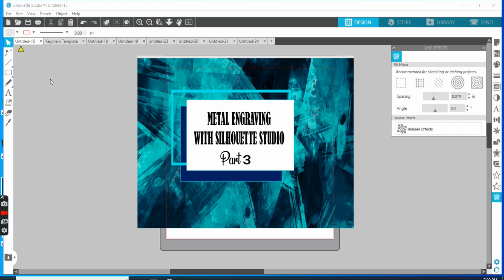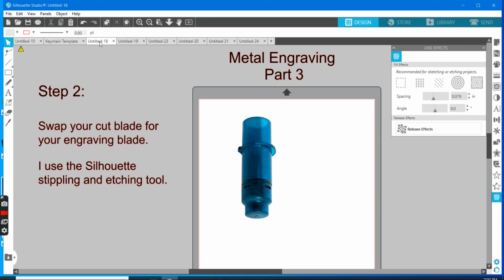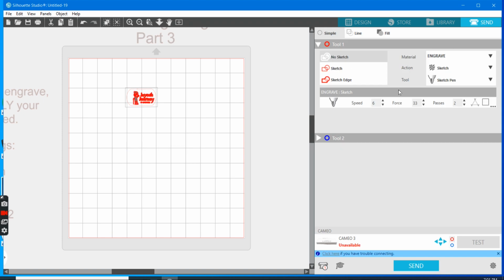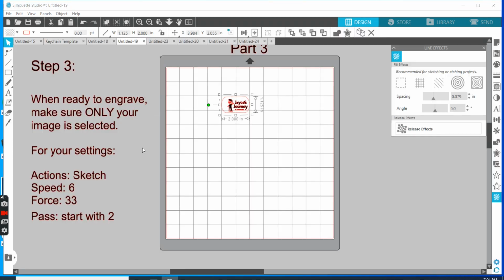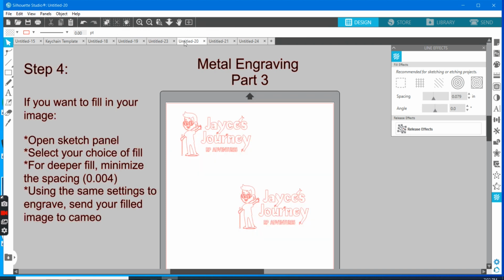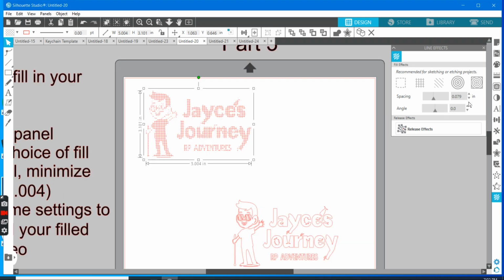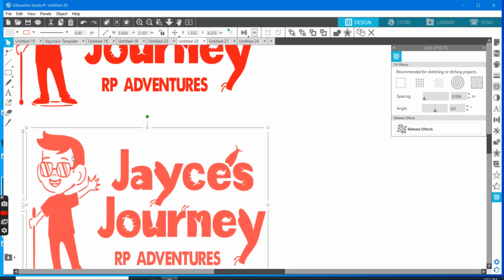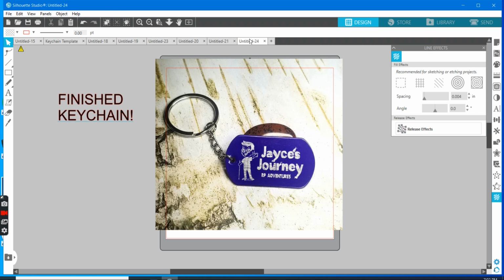How to engrave metal in Silhouette Studio using a Silhouette Cameo 3- Part 3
This video is 3 of 3 to show step by step how to engrave (and fill in) metal blanks in the Silhouette Studio software using a Silhouette Cameo 3.